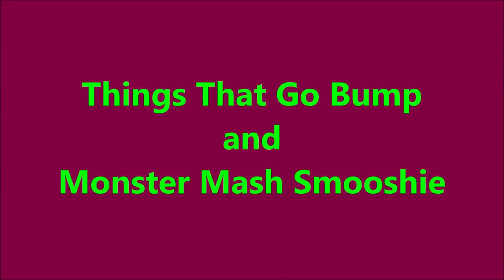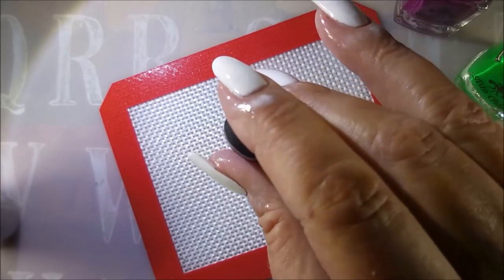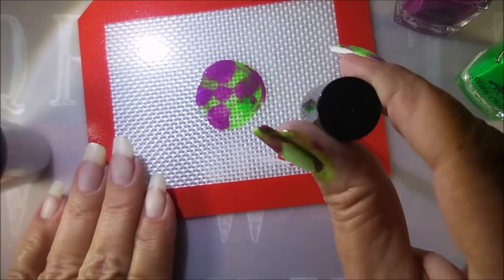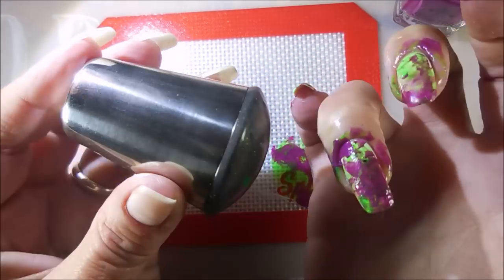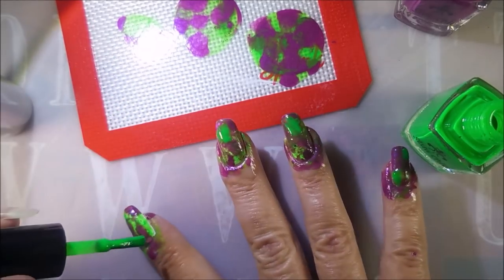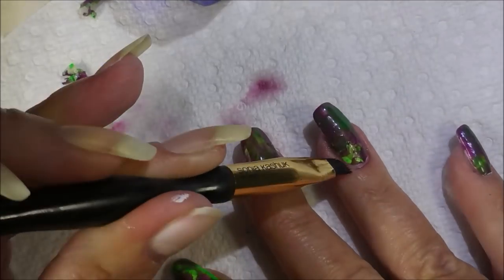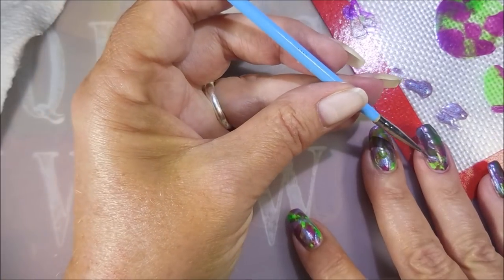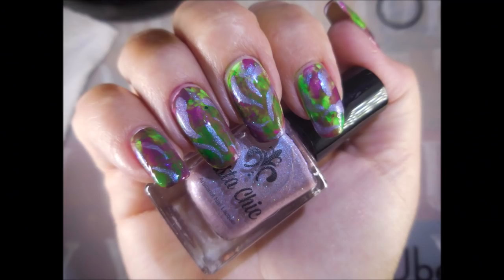Sista Chic Lacquer Things That Go Bump & Monster Mash Smooshie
Sista Chic Lacquer:

Tina

Peel Off Base Coat:
Peeleze:

32 pc set Acrylic Stamping Plates: